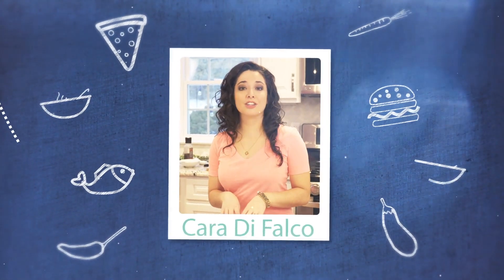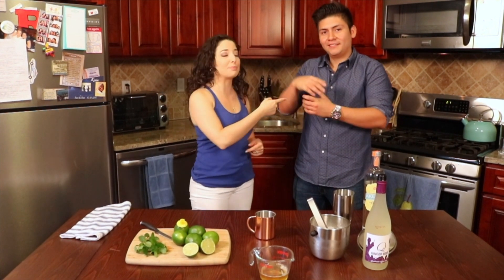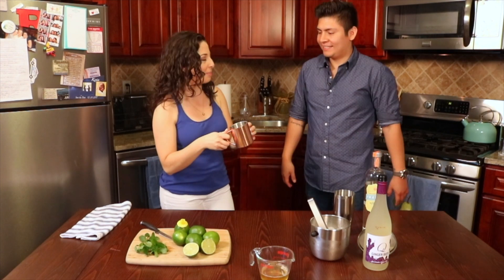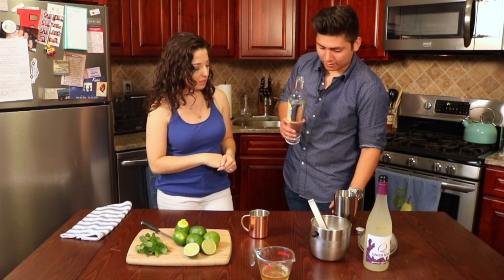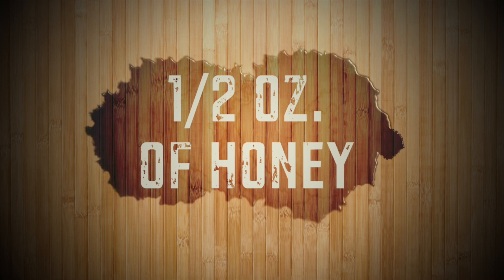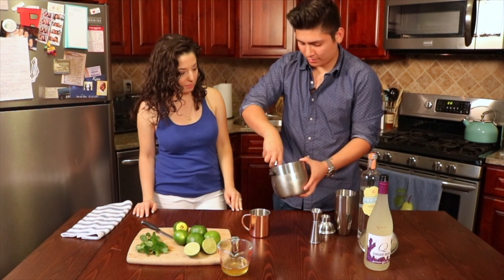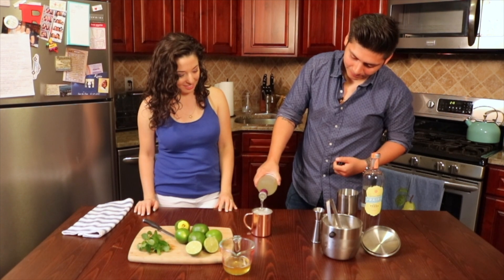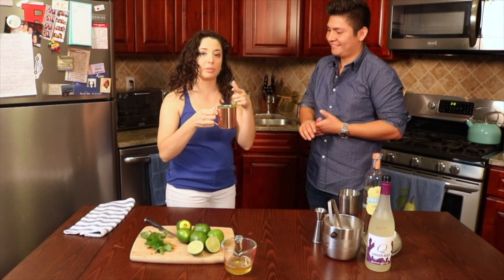How To Make A Moscow Mule - Cara Di Falco - Cara's Cucina - Ft. Carlos Ruiz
Mixologist Carlos Ruiz is back again to show us another beautiful, refreshing cocktail that you can make, right at home!